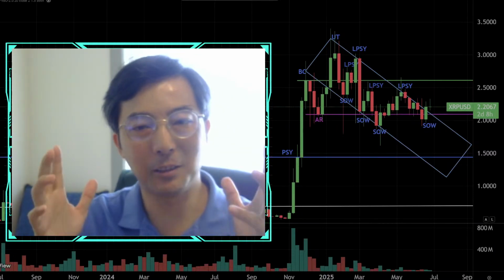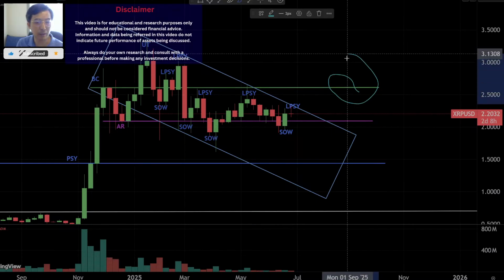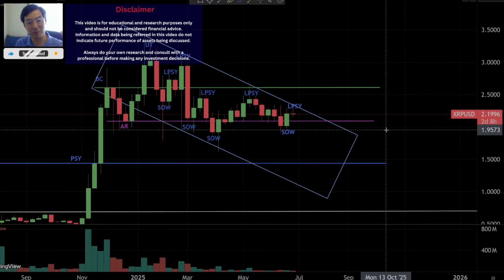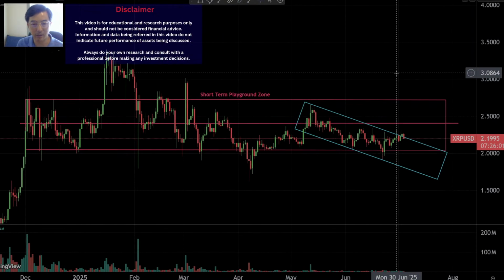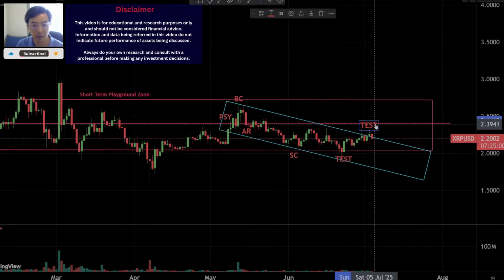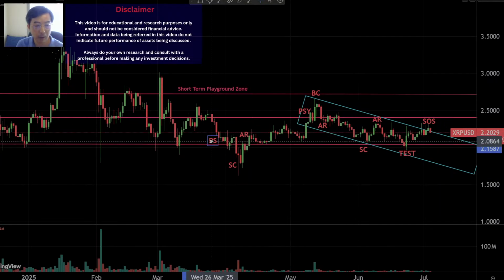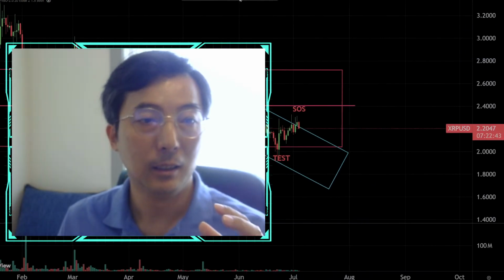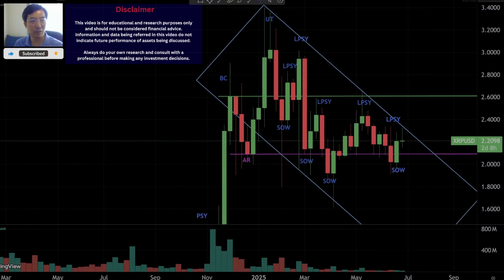RIPPLE Wyckoff Weekly: Price Prediction and Trading Zones (Jul 04, 2025)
This week’s Ripple analysis continue to dive deep into the Wyckoff Method and Playground Zone Theory to offer a speculative yet insightful outlook on XRP's next moves.

🔍 Covered in this video:
- XRP’s current Wyckoff phase